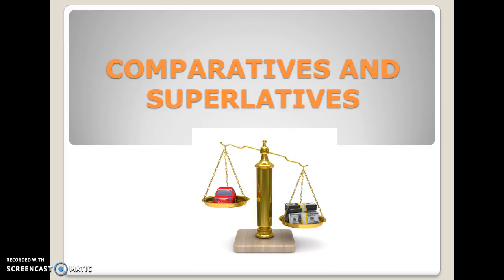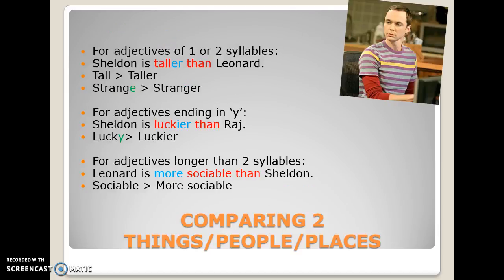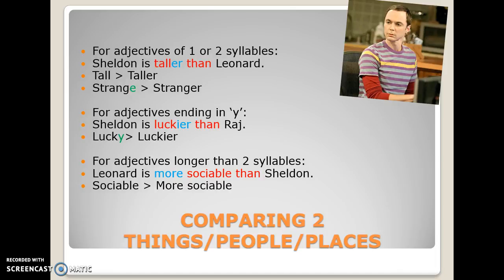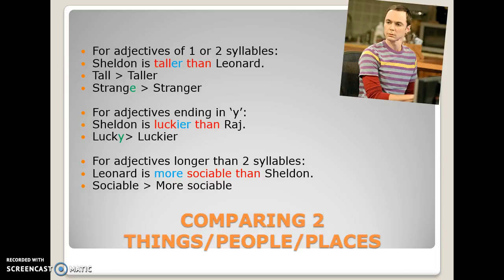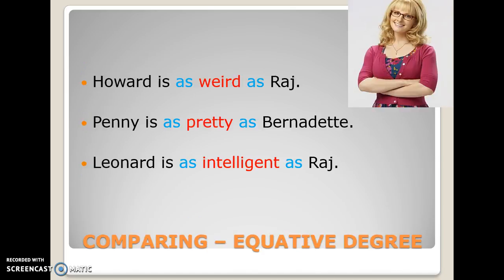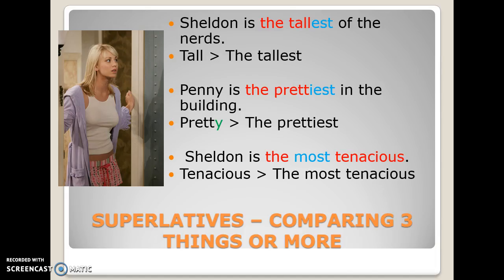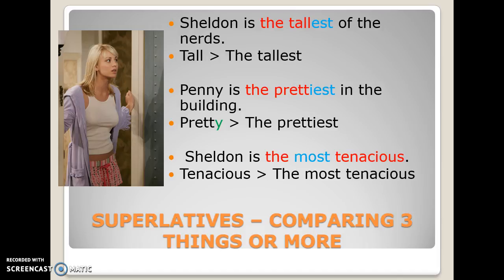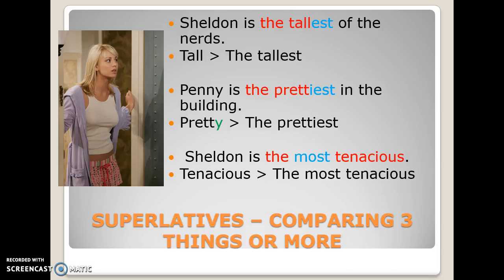Comparatives and Superlatives